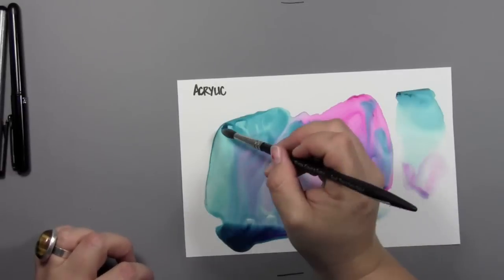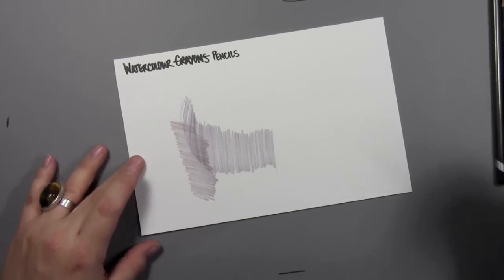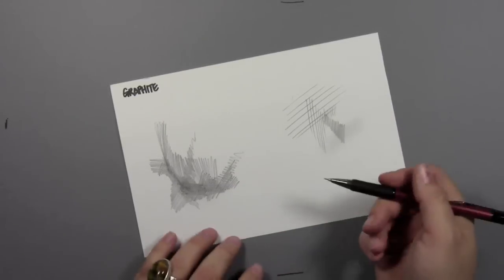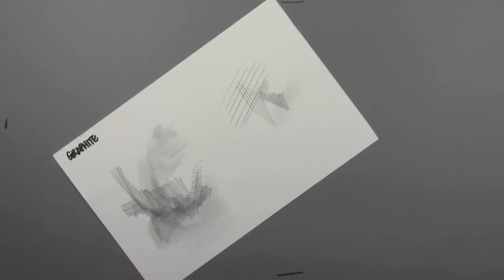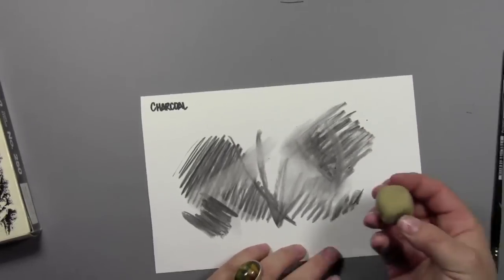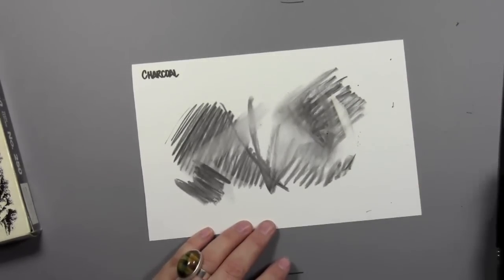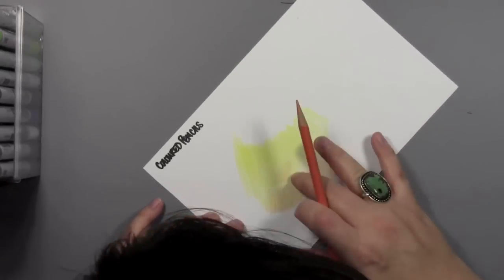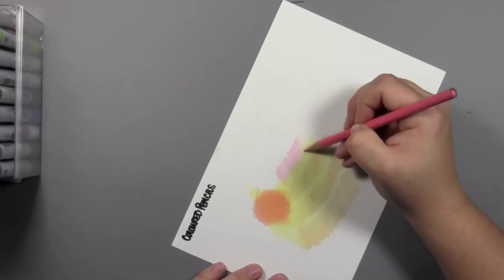Terraskin Demos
I test out some new "stone" Terraskin paper with felt pen, acrylic, watercolour, watercolour pencils, charcoal, graphite, pencil crayon and pastels.

Here's the link to the post on my website with the final examples scanned

Video Index:

Fineline Markers: 2:12
Watercolour: 5:36
Acrylic: 8:56
W/C Pencils: 14:17
WS Pastel Pencils: 19:59
WS Graphite: 22:59
Copics: 29:36
Coloured Pencils: 33:55

Click on the links below for more information on the products used in the videos: